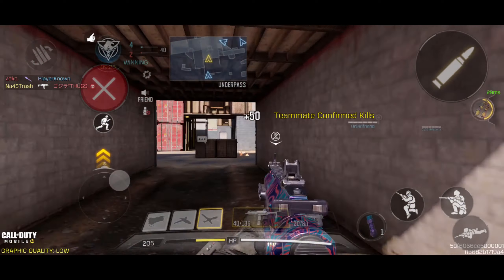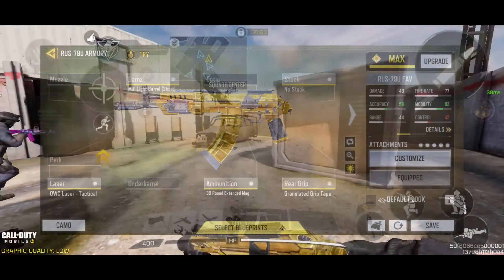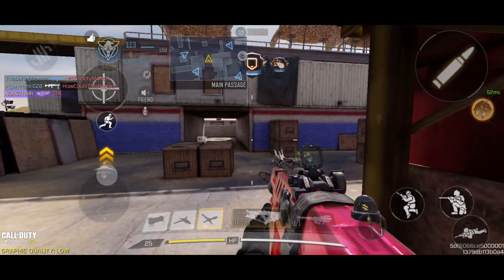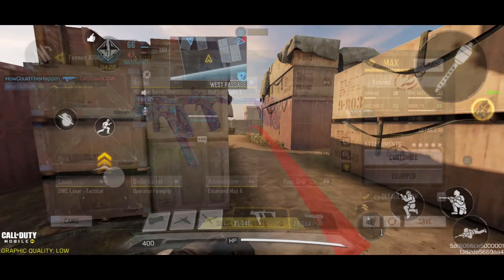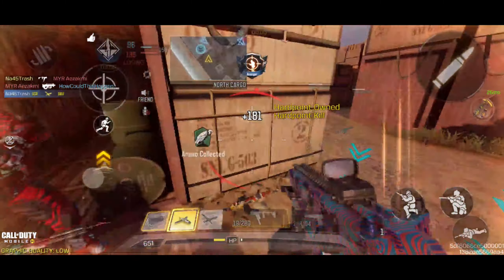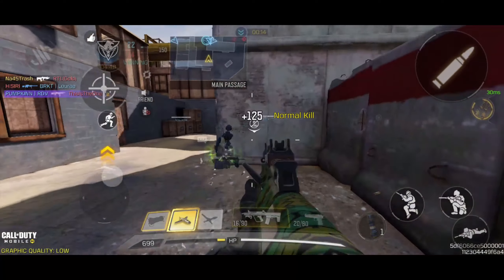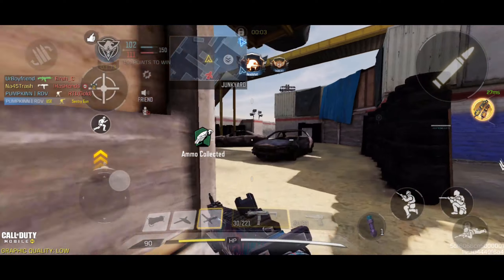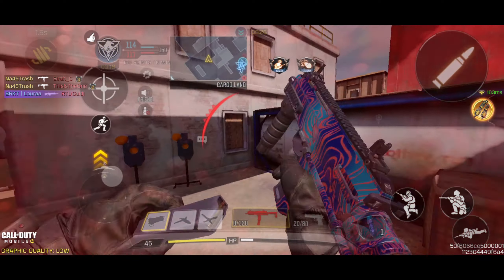Season 2 TOP 5 BEST SMG | Call of Duty Mobile Best Guns & Loadouts | Tips & Tricks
SMGs are life. Season 2 Best SMGs with their gunsmith in COD Mobile.

Timestamps:
0:00 Intro
0:16 Honorable Mentions
0:49 Best SMGs Season 2 COD Mobile + Best Gunsmith